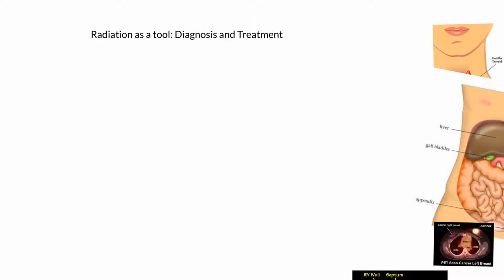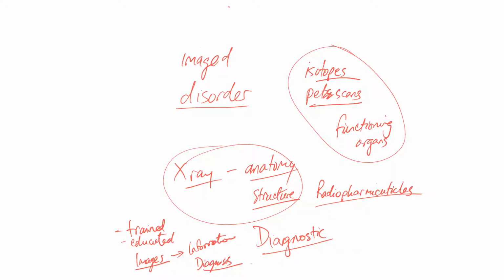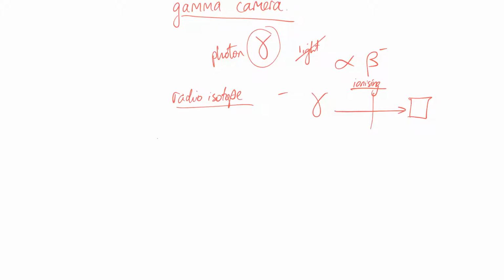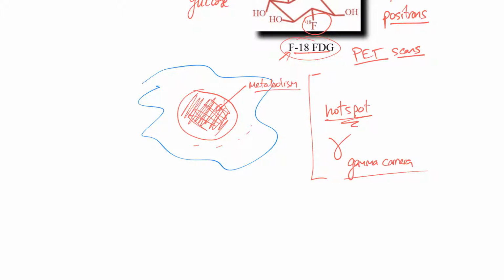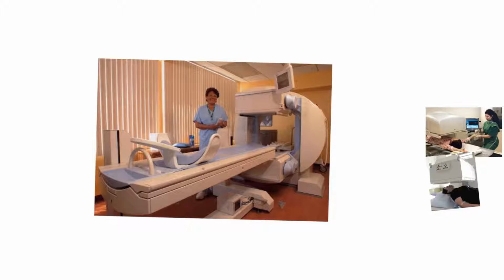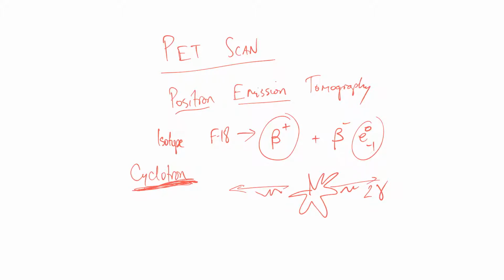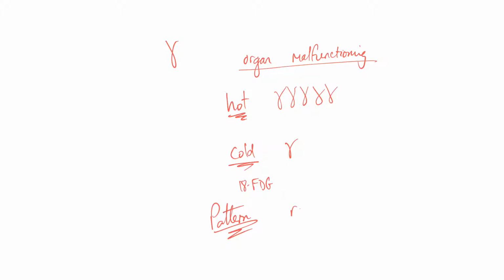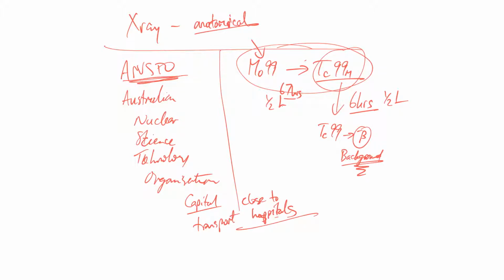Radiation as a tool 5